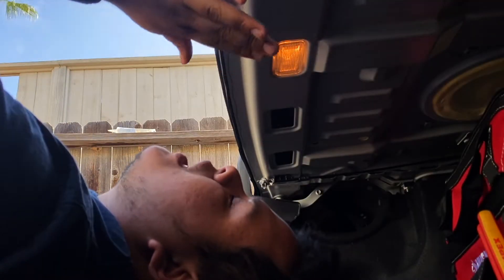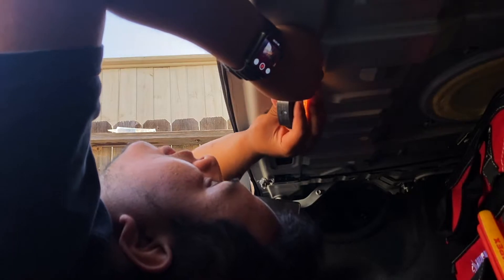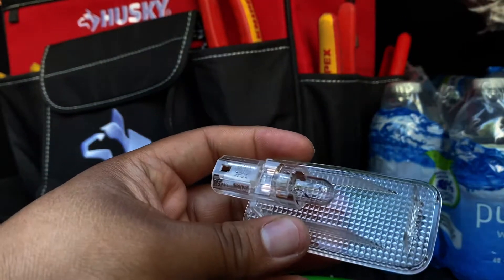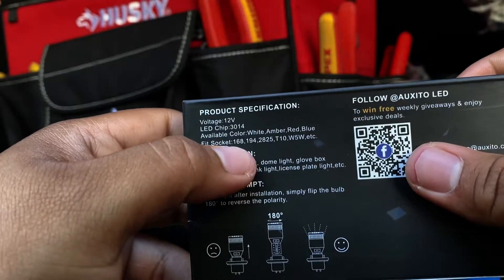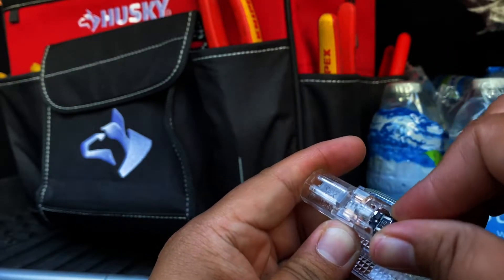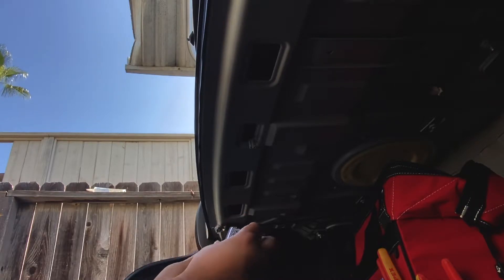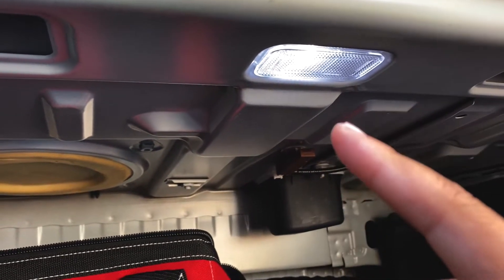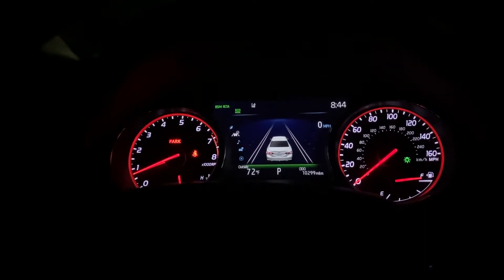Trunk Light LED REPLACEMENT | 2018-2023 Toyota Camry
I hated how the lights on the Camry looked like on the trunk so I decided to make a super easy tutorial to change them out to LED (:

Trim removal kit

LEDs used